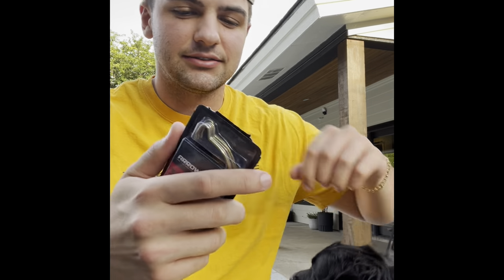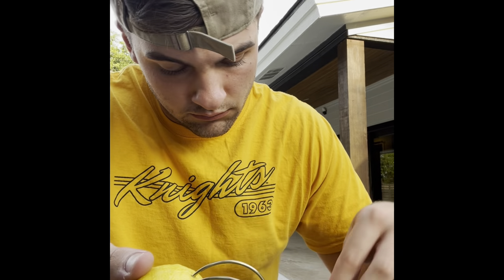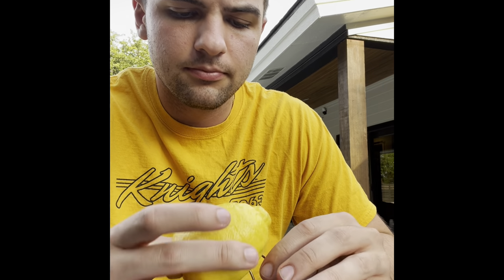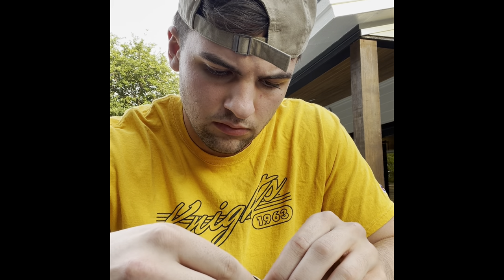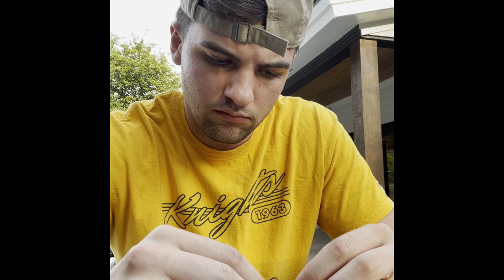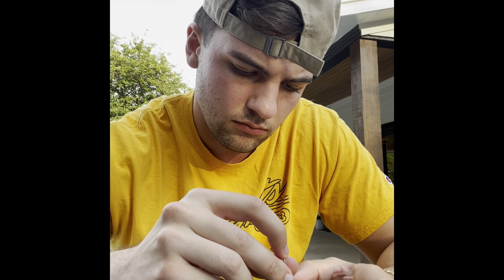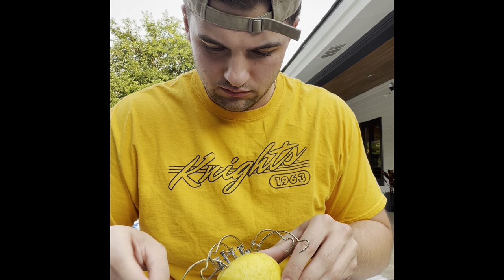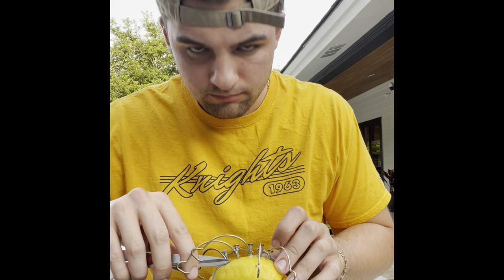My Movie 5: Lemon Electrochemical Cell Fire